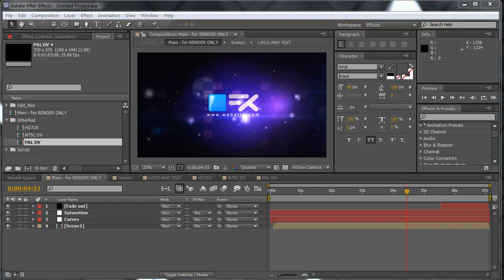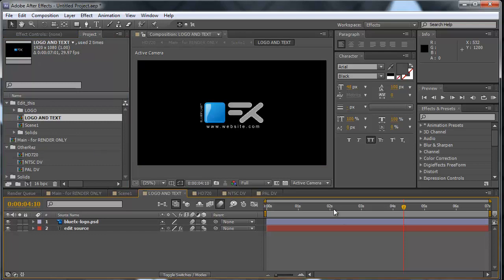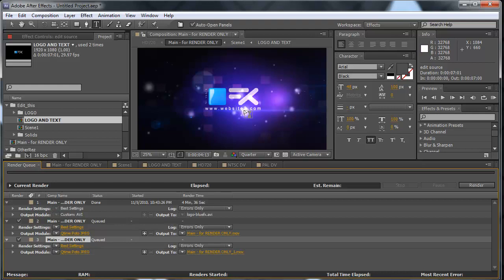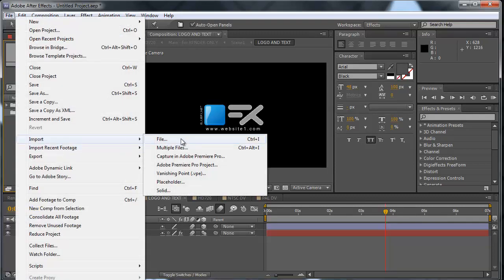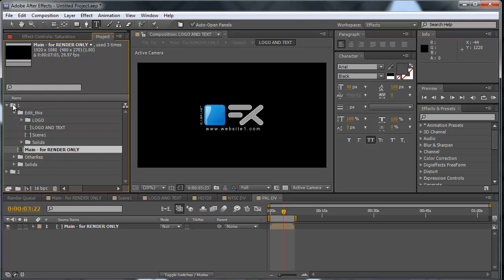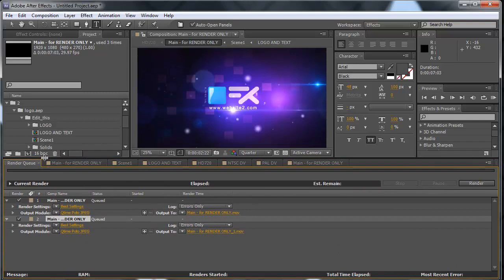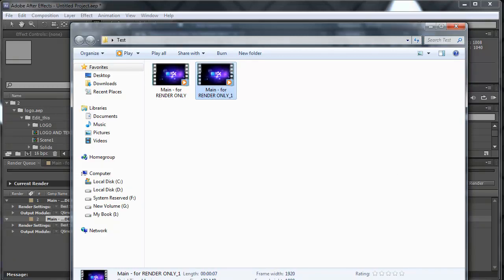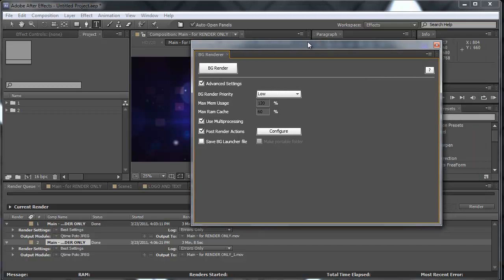Rendering in After Effects Part 2 | After Effects Templates